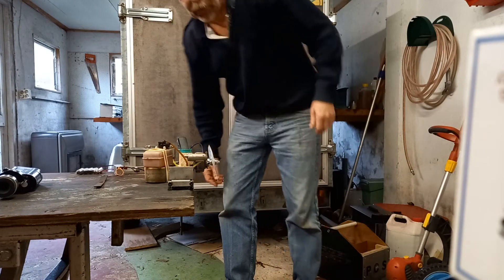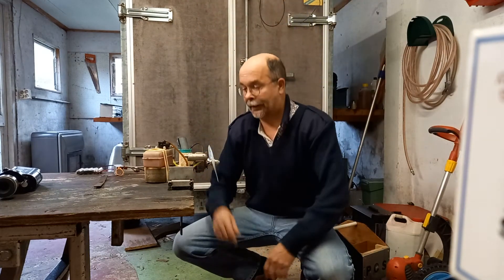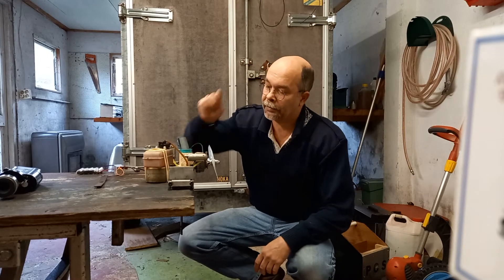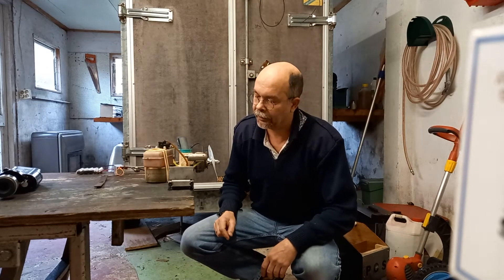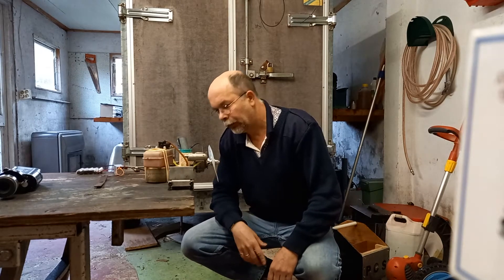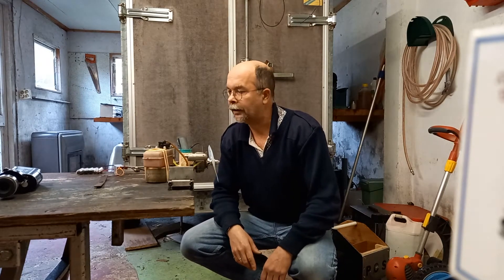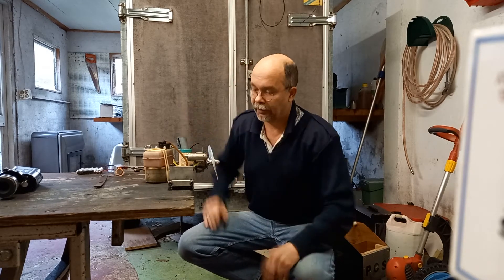First start on gasoline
First start of OS Wankel, on (what else?) Gasoline...
Not there yet, still issues with reliable ignition to be solved, but I'm sure I will be getting there...